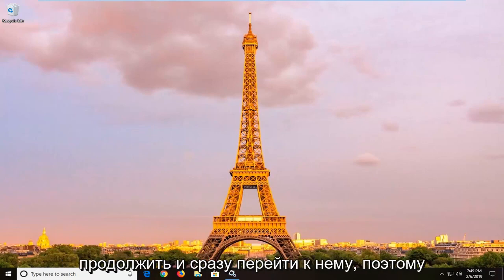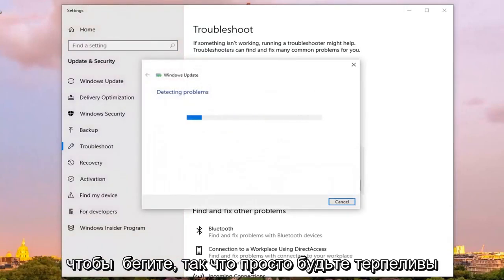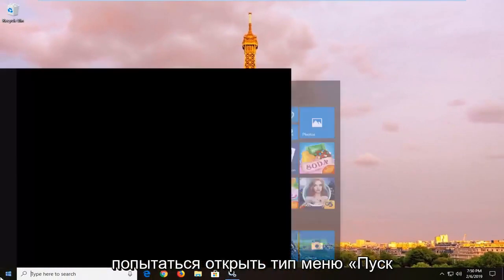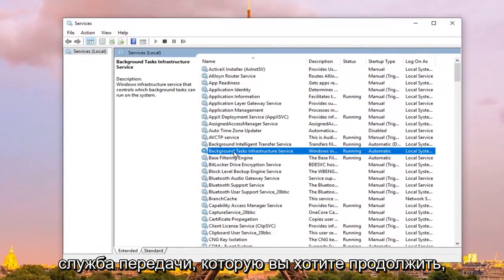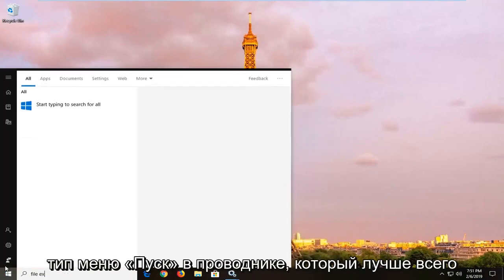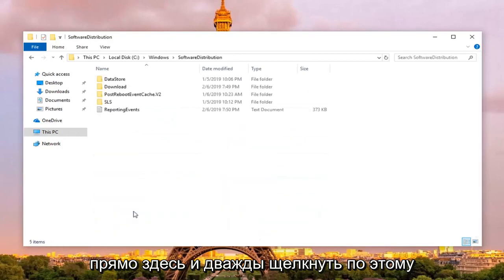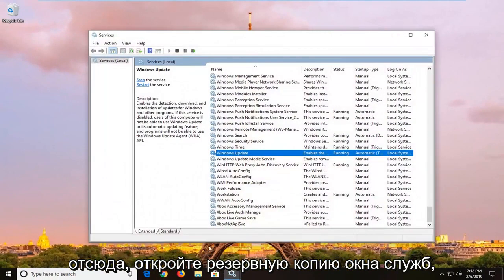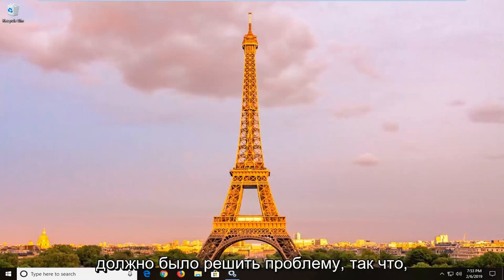Как исправить ошибку обновления 8007000e Windows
Исправьте ошибку Центра обновления Windows 8007000E.

Если вы получаете код ошибки Центра обновления Windows 8007000E при поиске обновлений, возможно, папка хранилища обновлений Windows повреждена, и вам необходимо создать ее заново.

Код ошибки 8007000e возникает всякий раз, когда Windows пытается найти обновления через Центр обновления Windows.